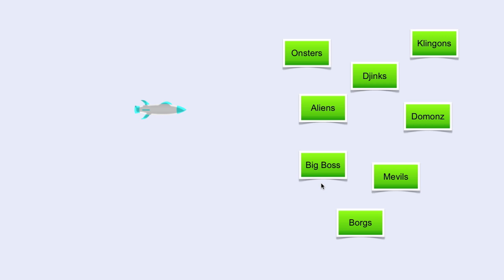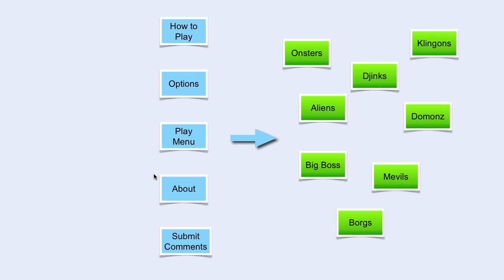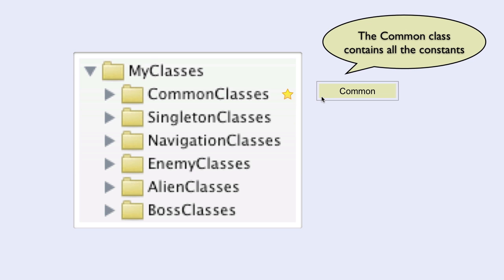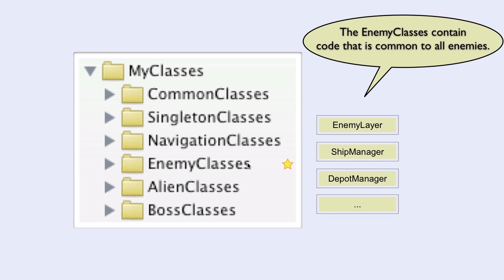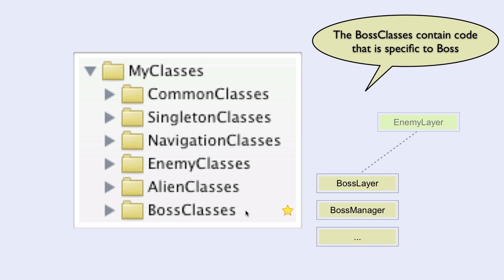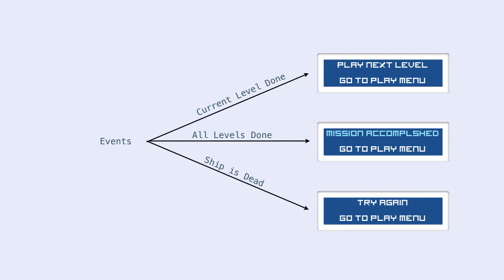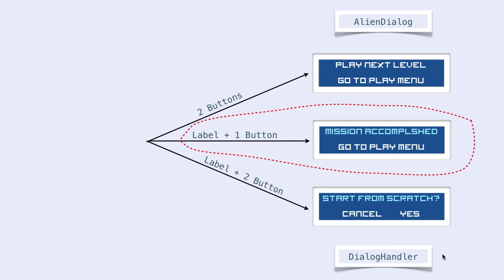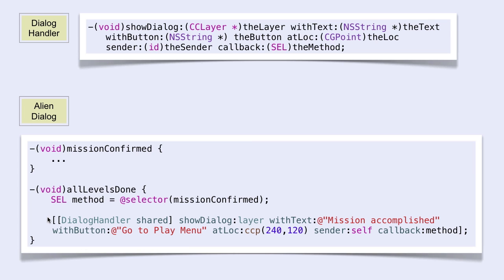Nav part 1